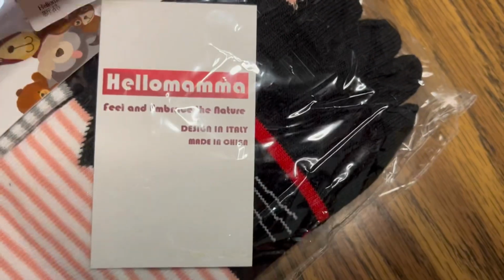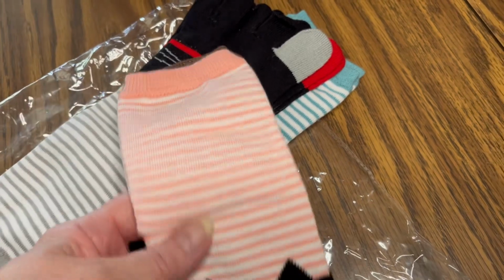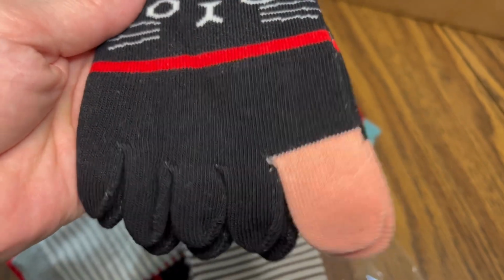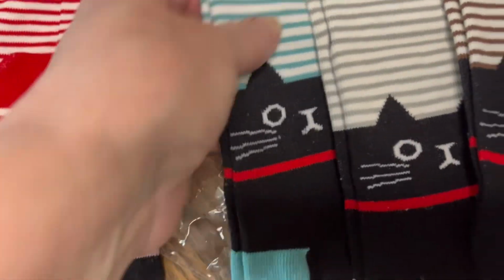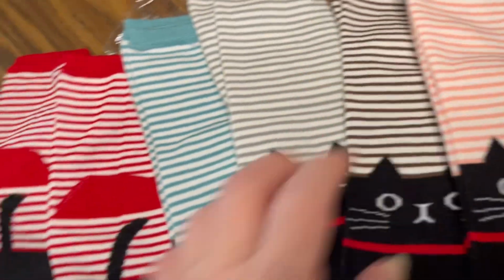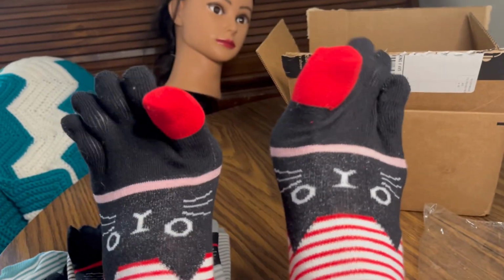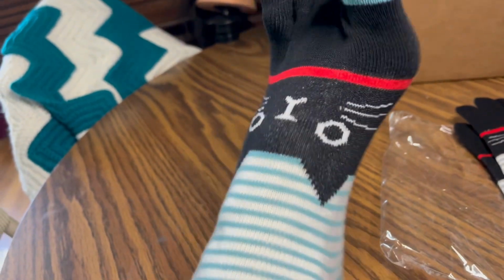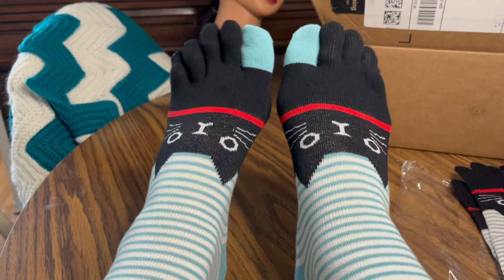5 toe socks from the hello mamma store on Amazon -unboxing June 2023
Visit the Hellomamma Store
Hellomamma Women's Toe Sock Cute Cat Dog Ankle Sock Cotton Athletic Running Five Finger Socks for Girls (5 Pairs)

Womens Cotton Socks: These women toe socks are made of 78% cotton, 8% spandex fabric, 6% rubber and 8% nylon, air ventilation

WOMEN COTTON SOCKS: Womens cat socks are made of constructed of cotton, polyester fabric and spandex fabric, soft and comfortable.

CUTE CAT DOG SOCKS: Womens funny socks with lovely cat, dog and chicken pattern, fashionable and attractive, brighten up the normal daily life for every special you. These girls animal socks always keep your toes completely dry and quite good.

EXCELLENT GIFT: These omens toe socks make the perfect present for hikers, outdoor walkers, you also could choose for your girlfriend, daughter, wife, as birthdays, Christmas gift, etc.

These women animal socks with cat, dog or chicken pattern, so funny and attractive, wearing these women socks making you fashion and shining the whole day!

These woman toe socks fit for US size 6 to 10 women shoes size, elastic and enhanced cuffs hold these womens ankle socks comfortably in place.

The women socks are neither too thick nor too thin, perfect for spring, autumn and winter, match for various clothes and shoes.

These aren't your typical socks. They offer a unique blend of comfort and style with a fun, funky design. Crafted from a breathable and comfortable cotton blend, these socks feature individual toe compartments that align with the natural shape of the foot to prevent blisters. Not only do they keep feet cozy, but their colorful and adorable chicken patterns are sure to put a smile on anyone's face. Ideal for those who value comfort, style, and a touch of whimsy in their everyday wear.

Plus robes and pet carrier.

Visit hellomamma on Amazon for all products

My contact & other